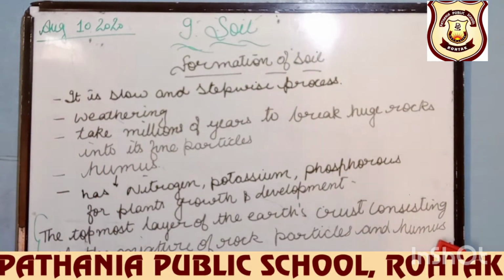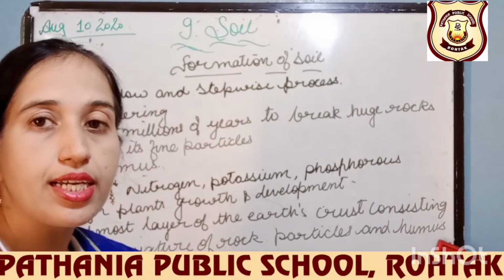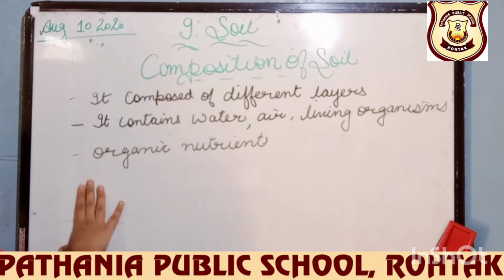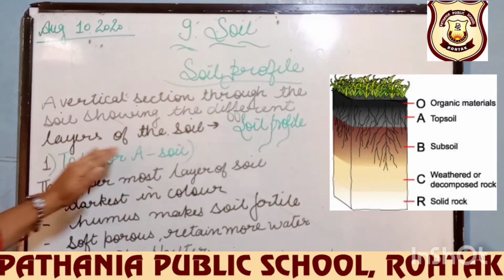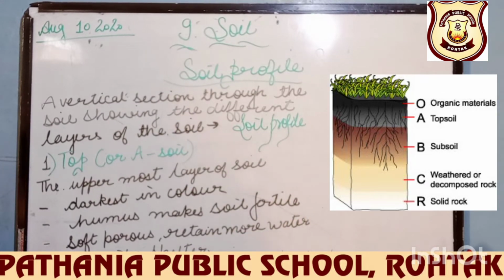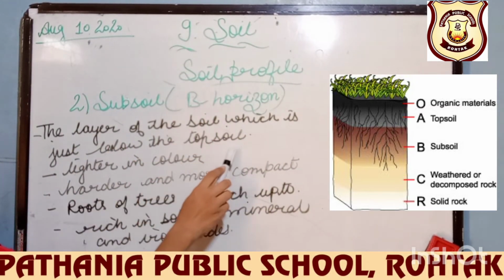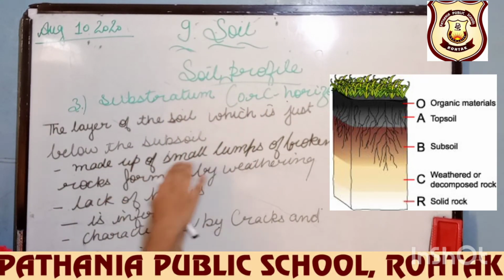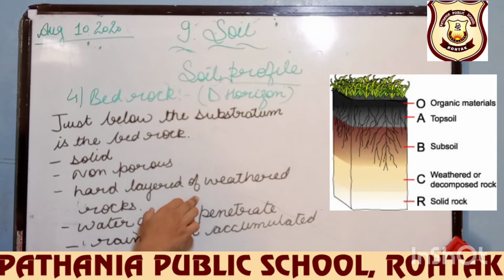Pathania Main campus, chapter -9,part1(8/aug/2020)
Chapter -9 soil topic -soil introduction, soil profile.